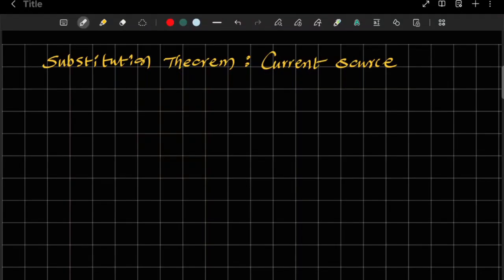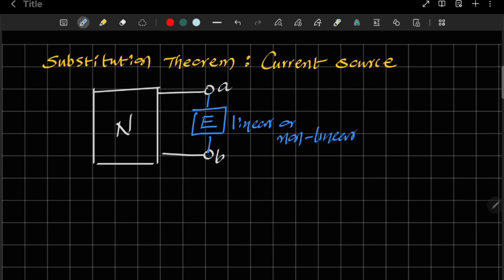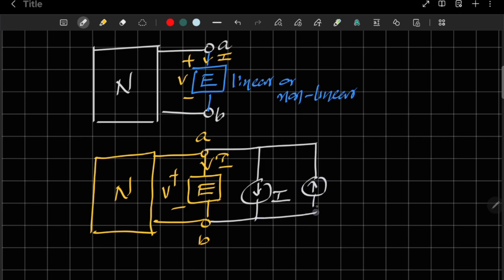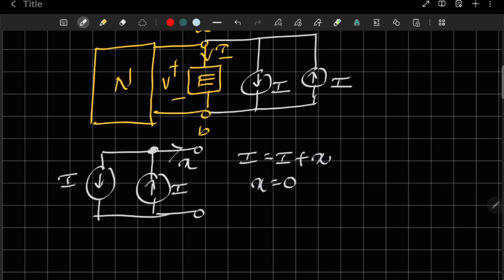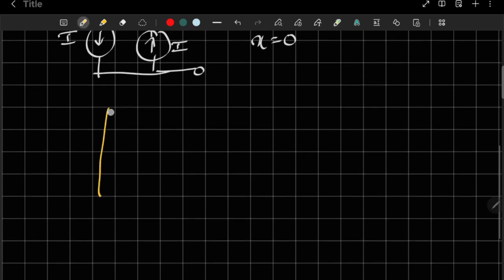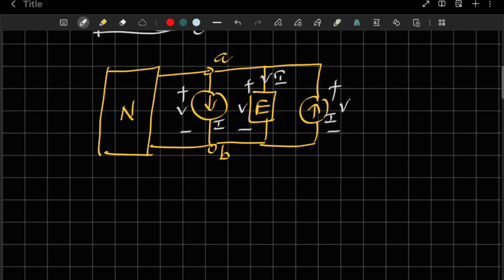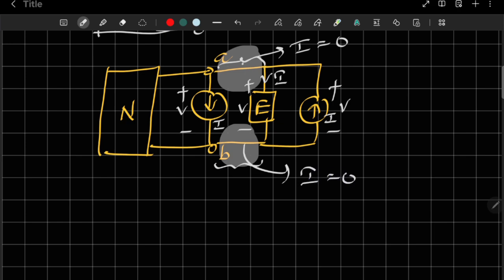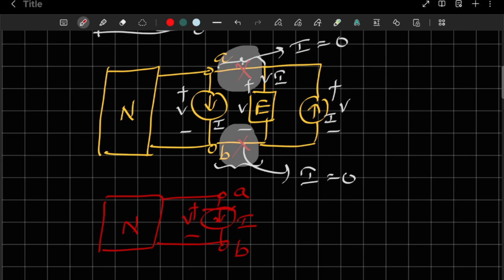Substitution thereom-current source